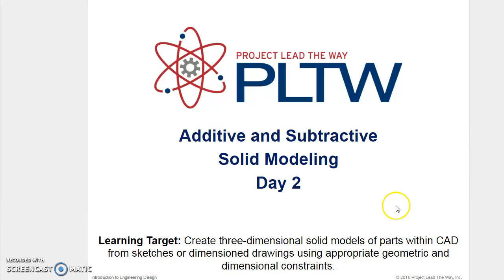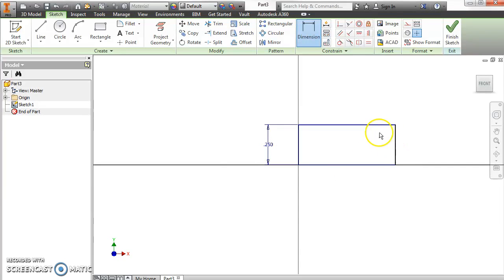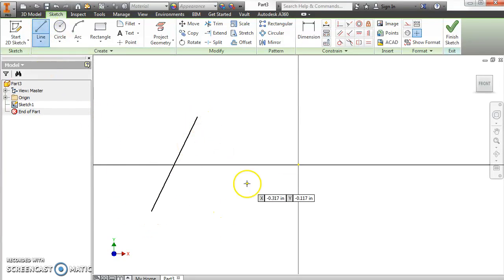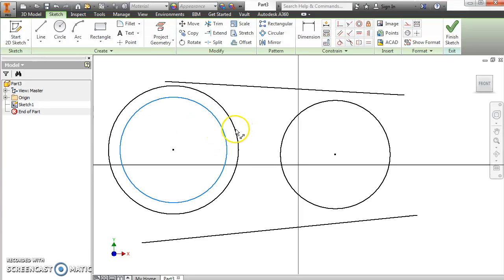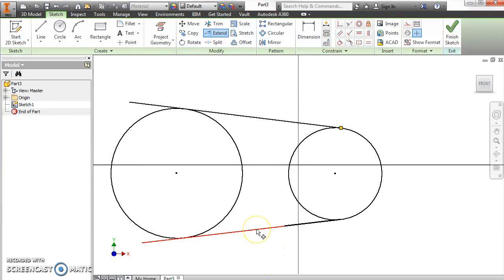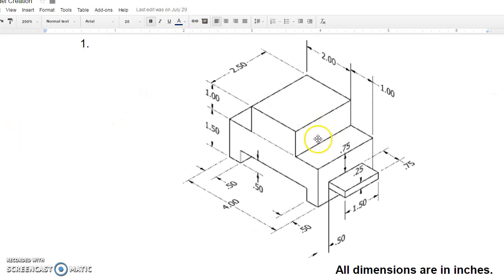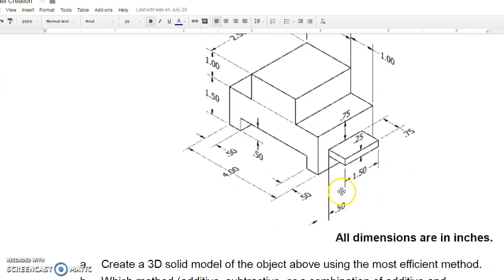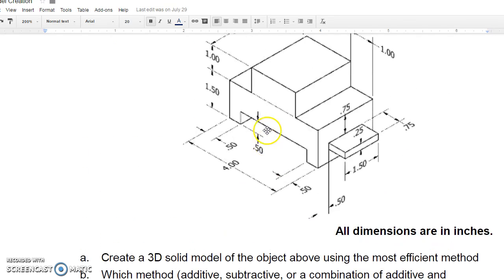4.2 Additive and Subtractive Modeling, pt. 2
Initial video that explains how to start using Autodesk Inventor. (Part 2)